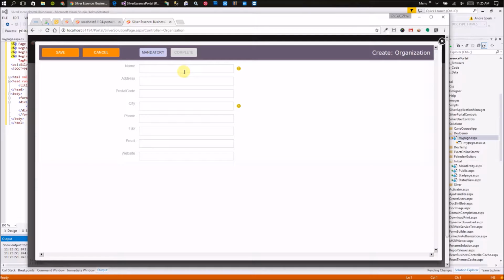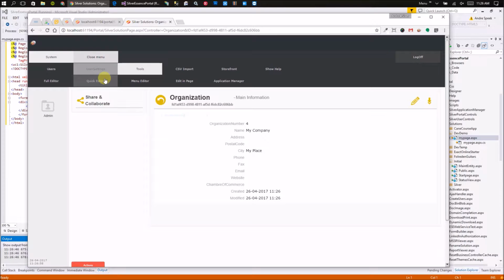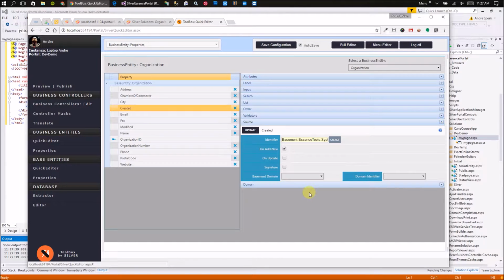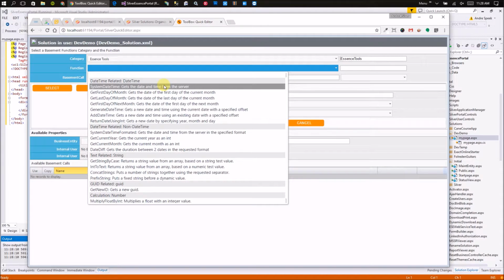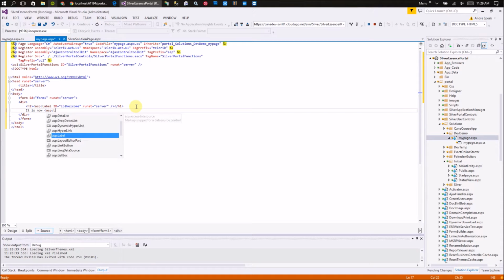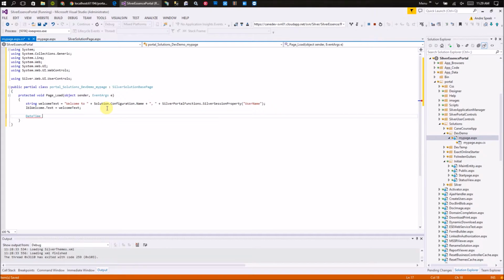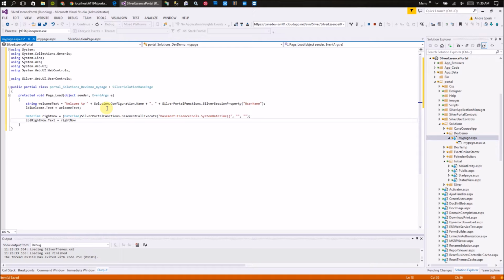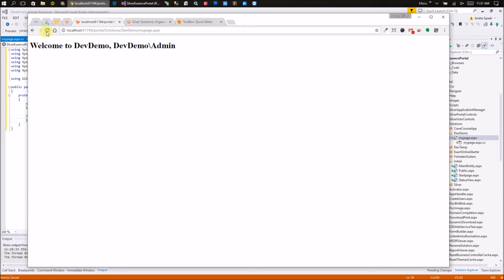Silver Essence: The use of BasementCalls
In this video we will show you how to use Basement in your custom ASPX pages